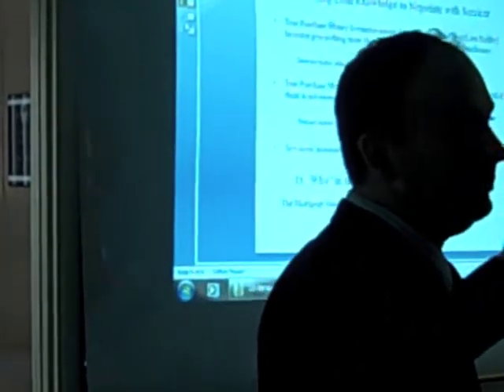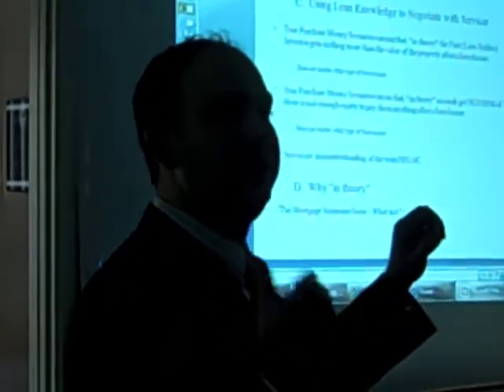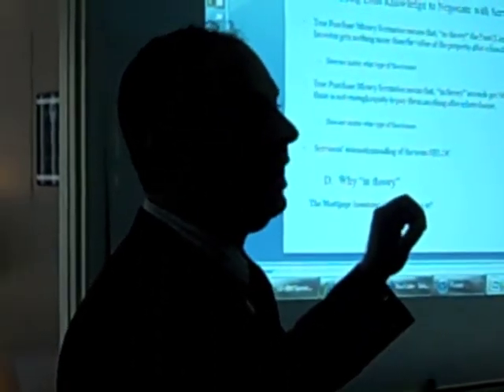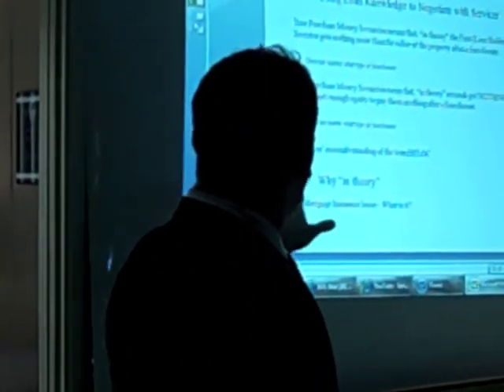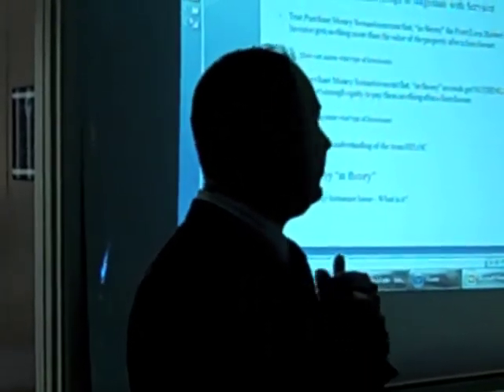John Mansour, SB1178, Part 2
John Mansour, Real Estate Attorney - SB1178, Part 2 -  Includes: don't give advice on what's purchase money & what's not (legal hot water), purchase money HELOC, how to tell if there is mortgage insurance involved.